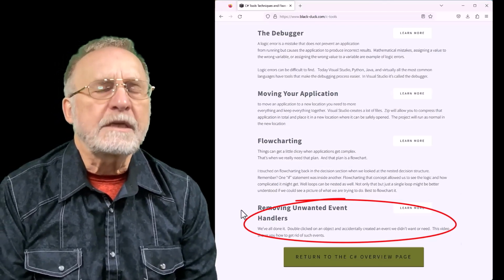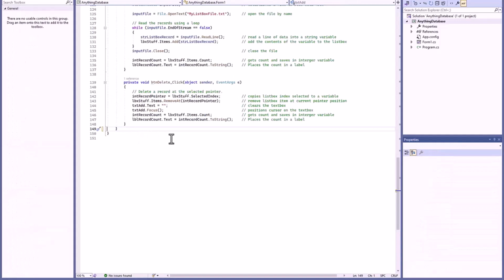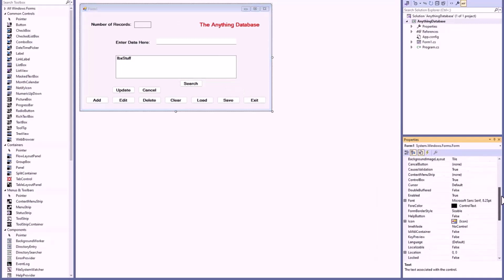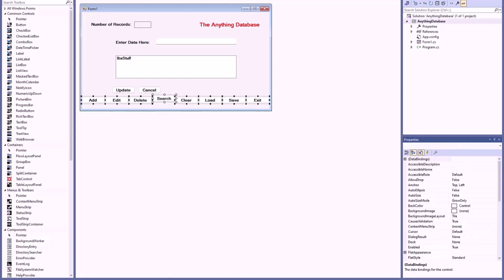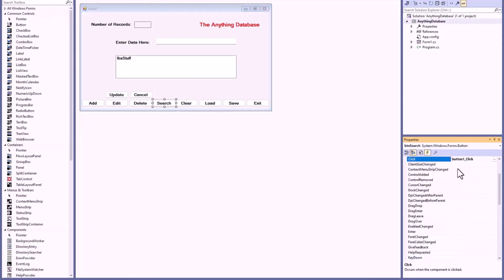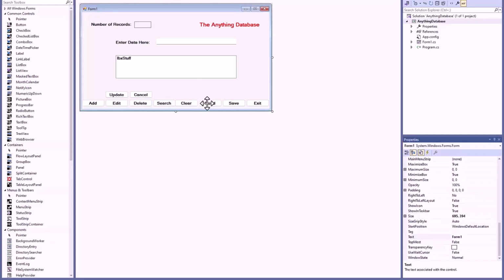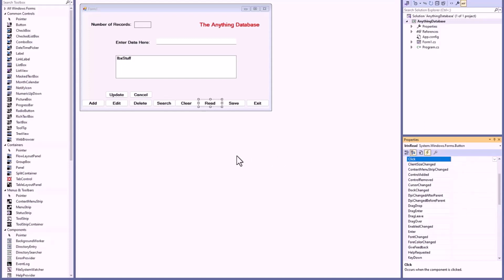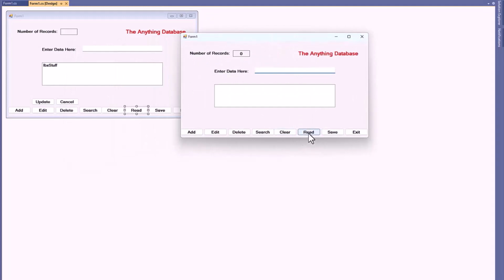Removing Unwanted Event Handlers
The web site got tweaked.  Tools, Techniques, and Fixes got their own sections.  All the tools presented so far have been consolidated into this section.

And that brings us to the “fix” I want to cover today.

In fact, I was teaching a class this morning and created this issue for myself twice during the teaching sections.  I accidentally double clicked on a label on my form and created an event that I was never going to use.

On the plus side it gave me a chance to show the class how to remove such events.  And it prompted me to make this video we are going to see shortly which demonstrates how to easily remove these unintended events from your code.